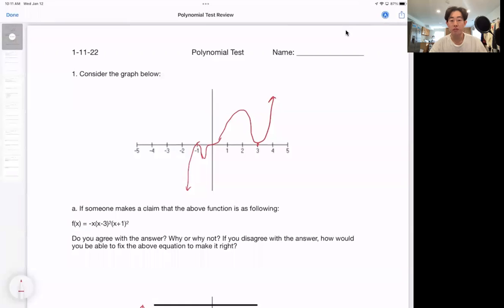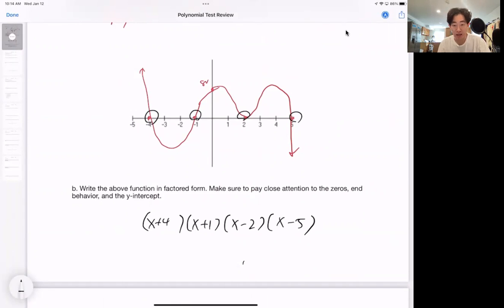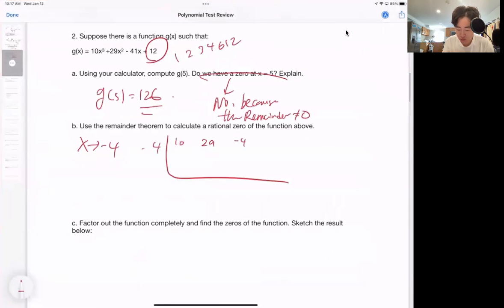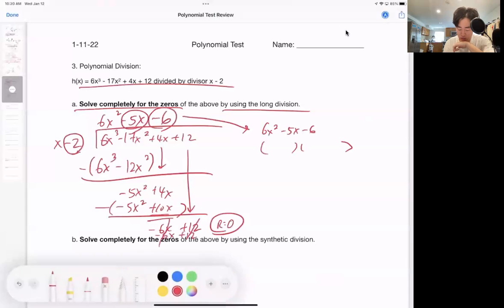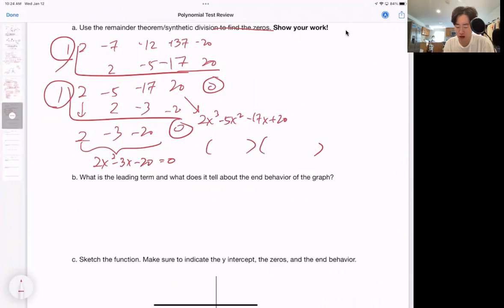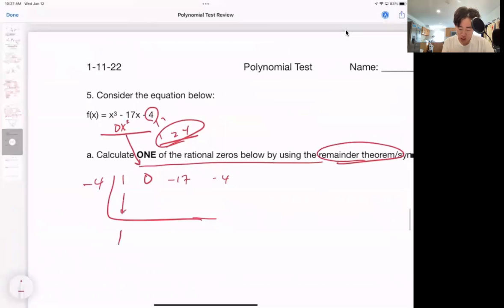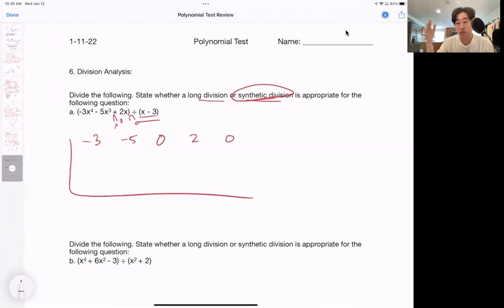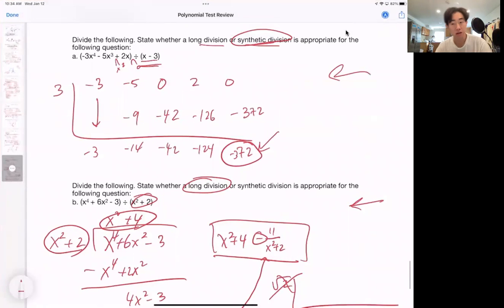Polynomial Test Review